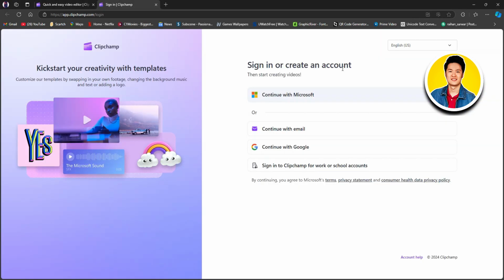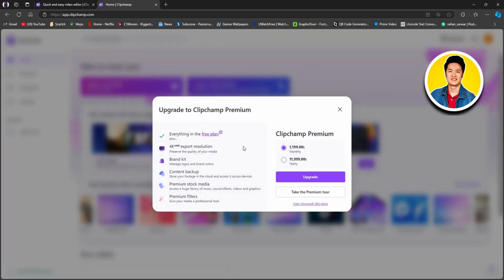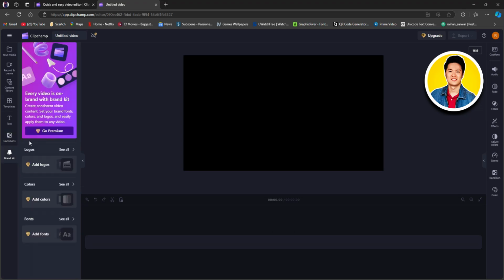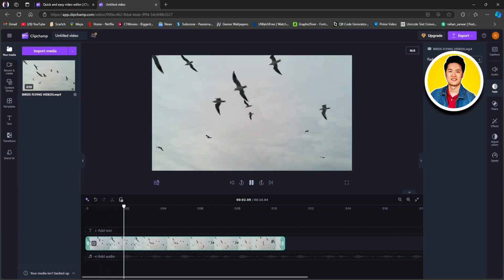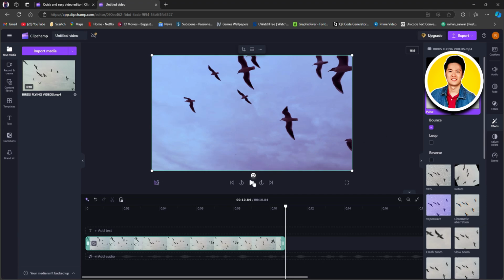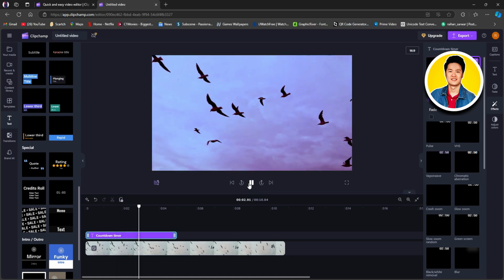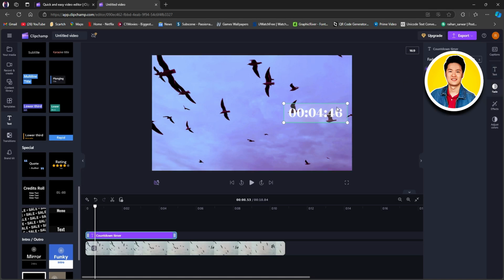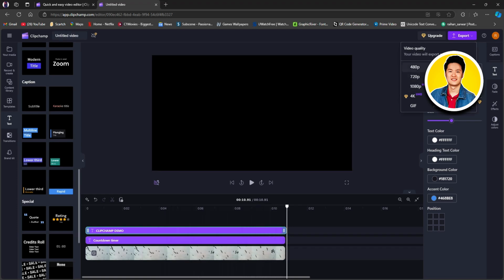Clipchamp Video Editing FULL Tutorial 2026 (Beginners Guide)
Here's a guide on Clipchamp Video Editing FULL Tutorial 2026.